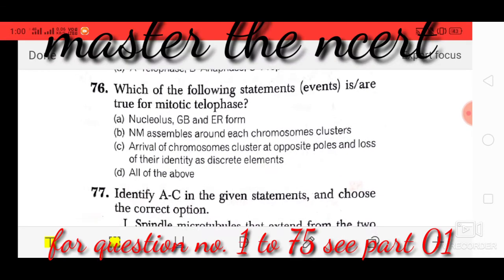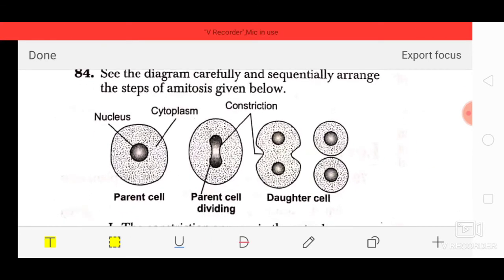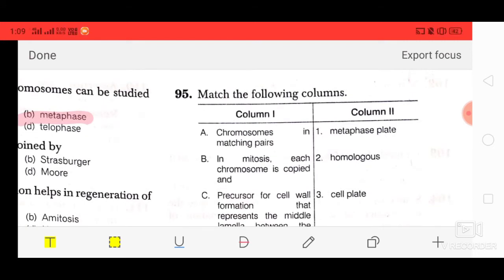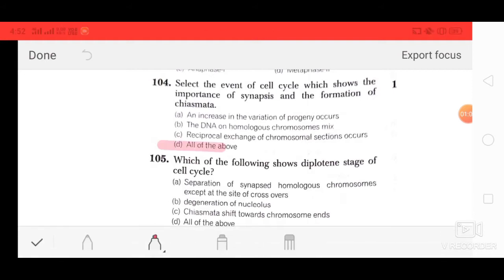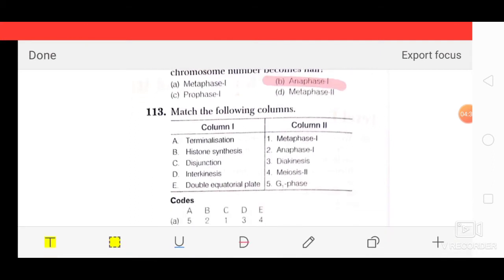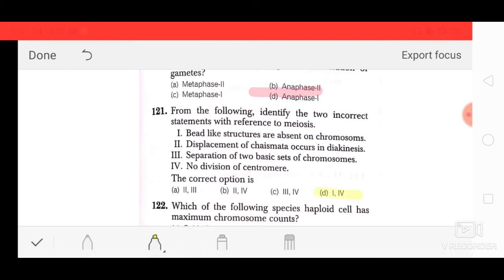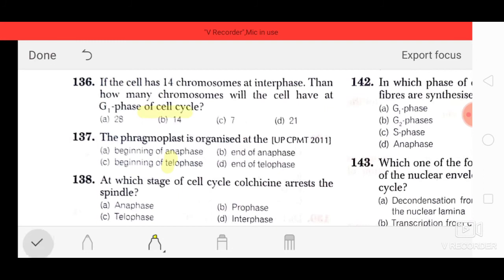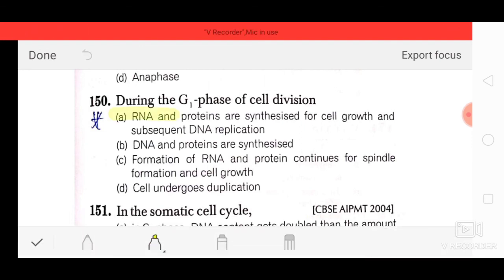Cell cycle and cell division part 02 master thr ncert